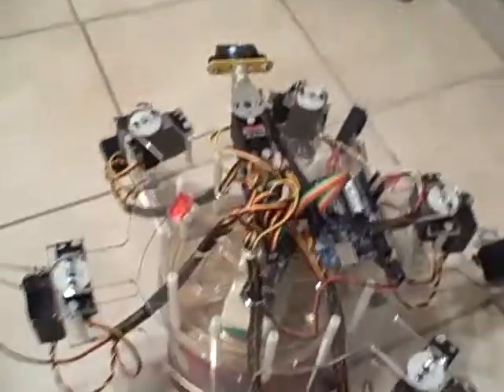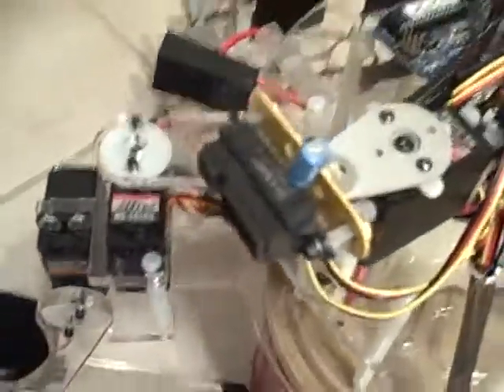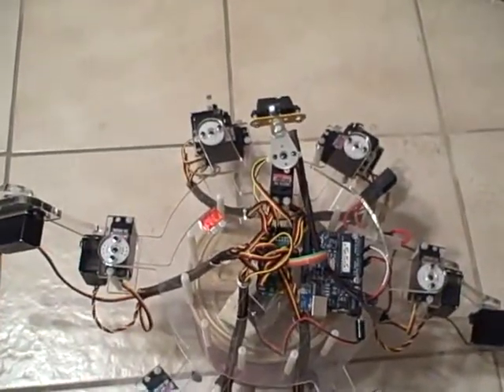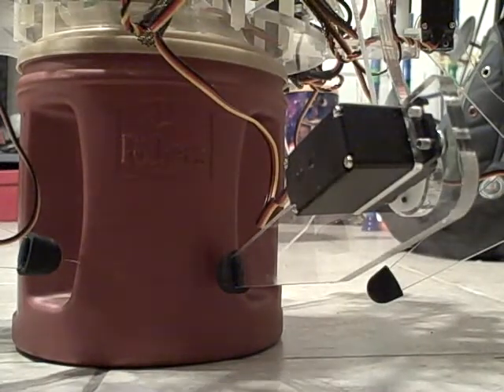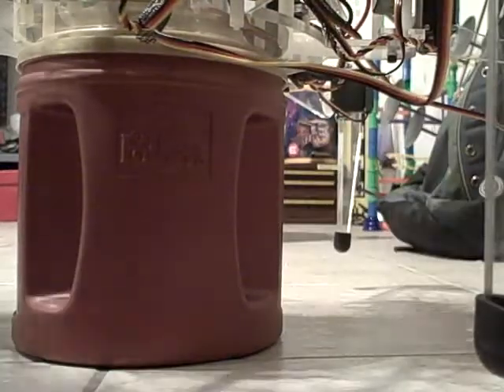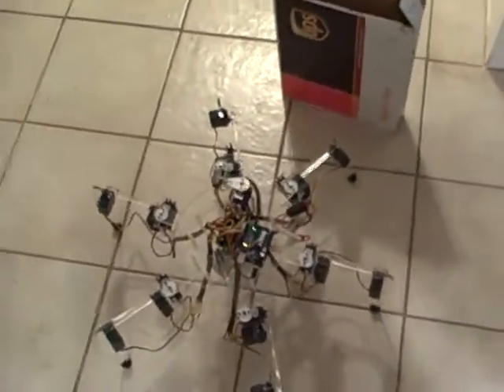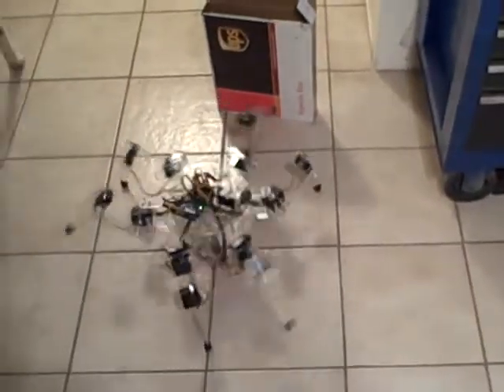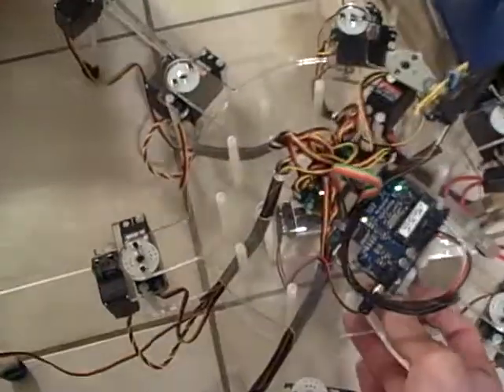First chance Working some code into ROHET . Simple code so its kinda buggy and doesnt take into account the fact that the robot can only see 80cm in front of it and the field of view is only about 3cm wide